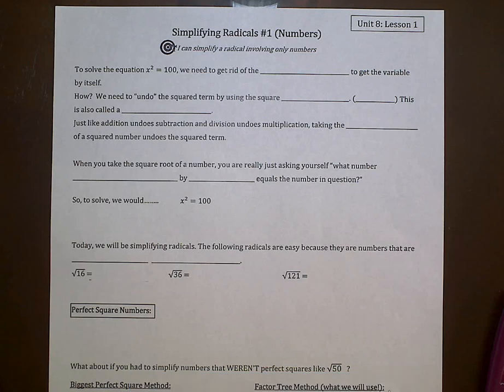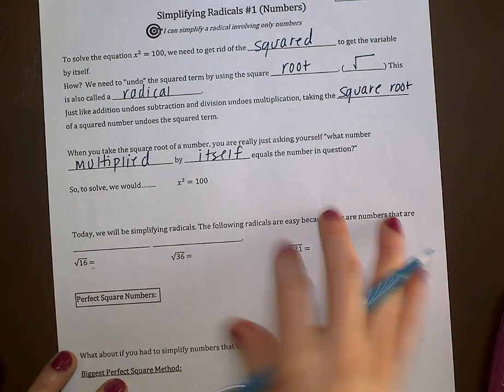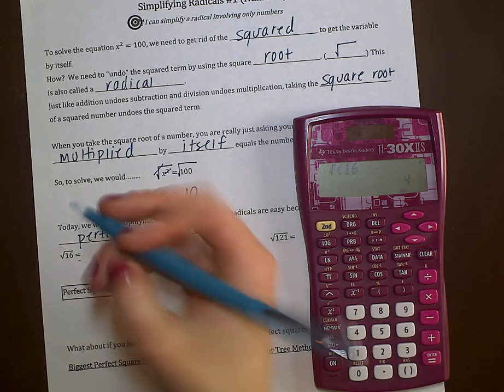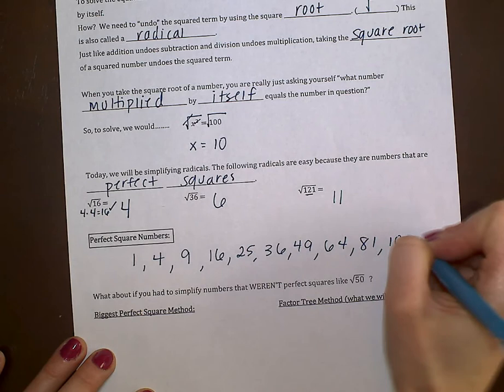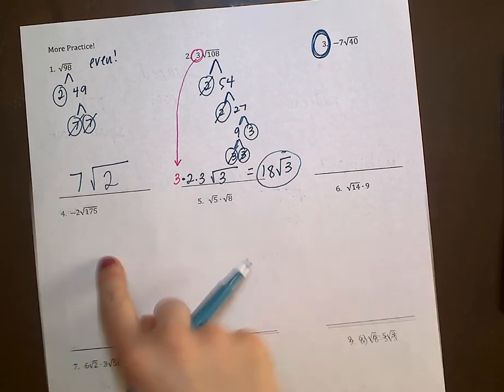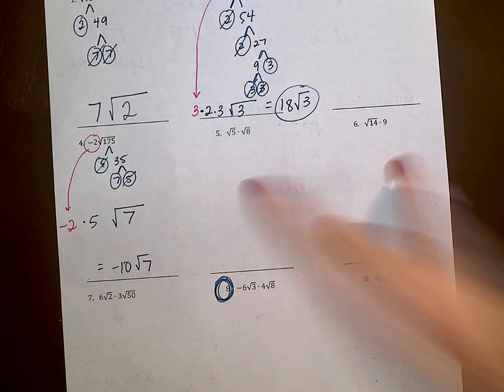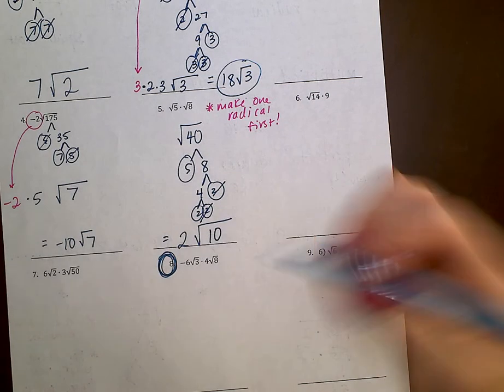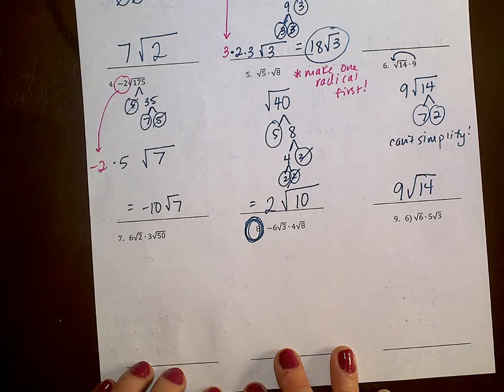Simplifying Radicals #1 Numbers